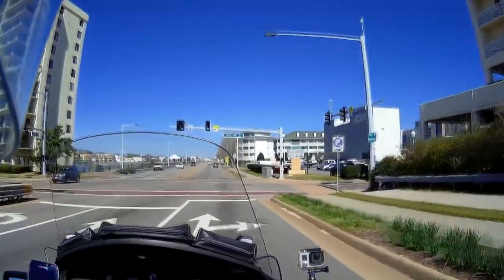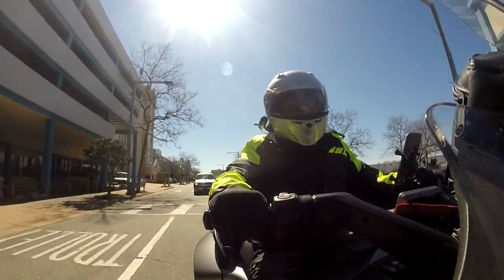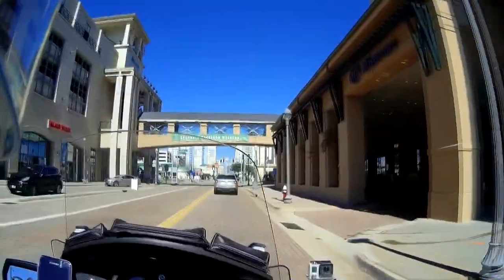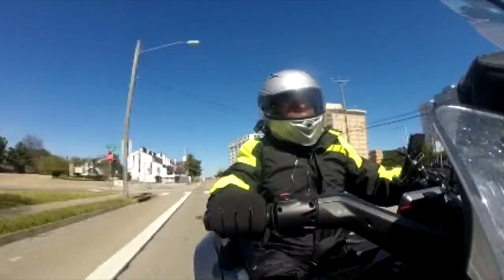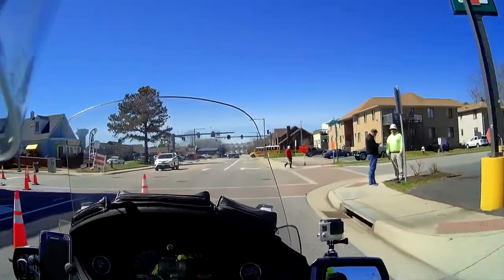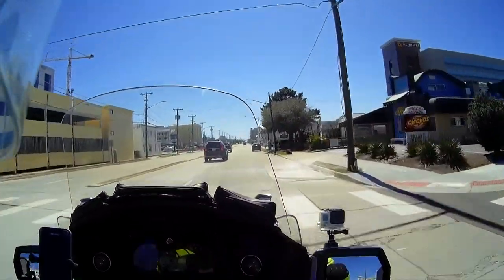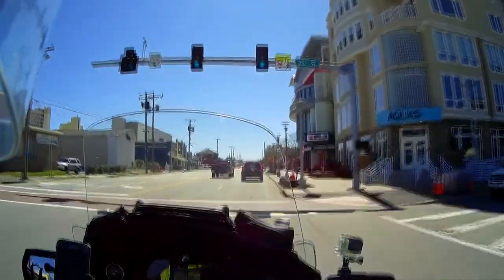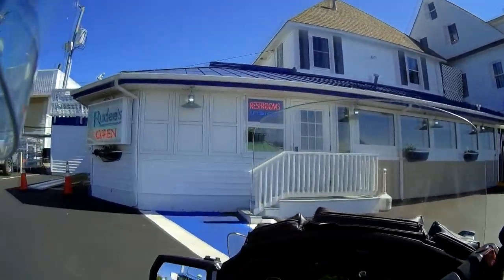Riding Down the Virginia Beach Ocean Resort Area and Respond to Viewer Questions.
I Take the Can Am Spyder down to the Resort Strip of Virginia Beach and I answer some questions from a viewer as he plans a long tour.

Follow up on Facebook: John and Miriam’s Travel Vlog

Gear used:
*Dash and Tank Bag:

Video Gear:
*Go-Pro Hero 3+, with Movo VXR10  Universal Video Mic with Deadcat windscreen, Artman Protective Houseing Case with Mic mount and GoPro Pro 3.5 Mic Adapter for Hero 7 Black.
*Cyclops Gear CGX3, video camera courtesy of All Out Cycles, Chesapeake VA
*Editing software:  Movie Studio 14.0 Platinum